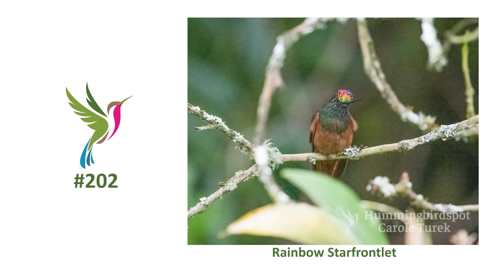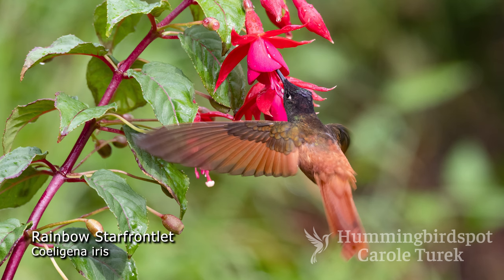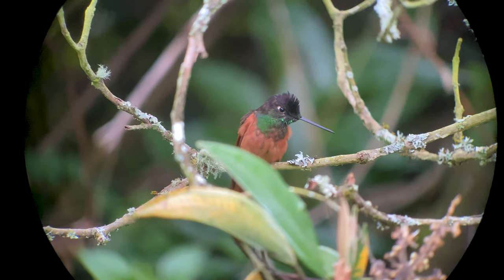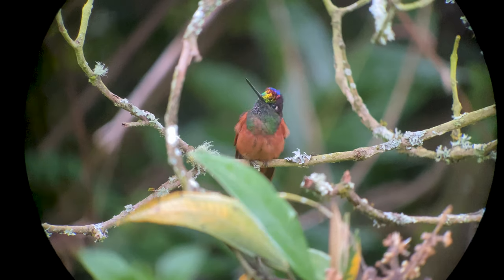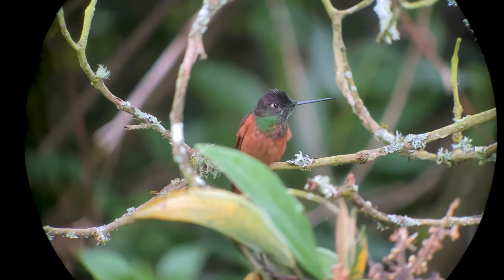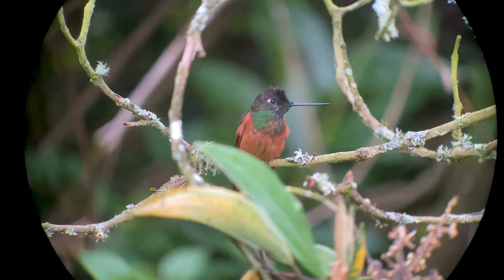A Hummingbird with a Rainbow on its Head???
The hummingbird with the colorful head is the aptly named Rainbow Starfrontlet.  We knew that this bird comes to the hummingbird feeders at the Rangra Wasi Eco Lodge, but we didn't see one until we spotted on feeding on flowers off the balcony of my room on the last morning we were there.